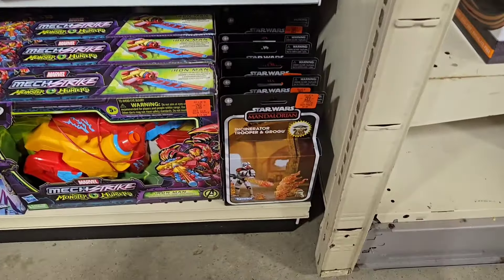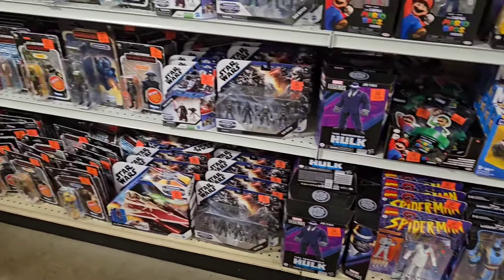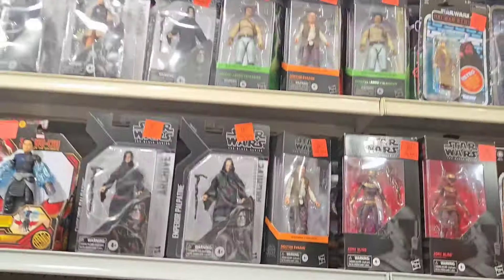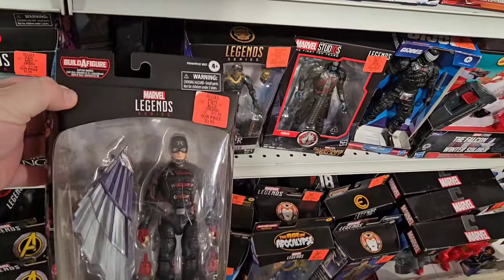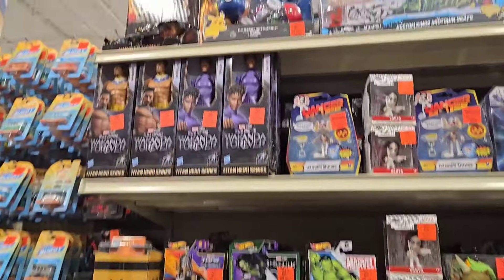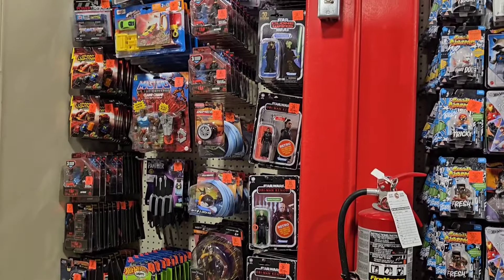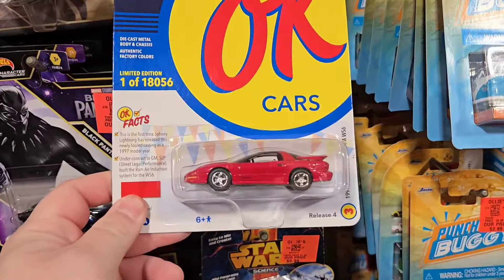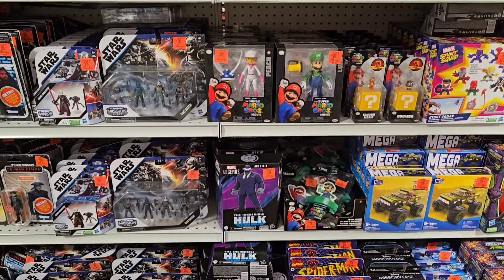Joe Fixit Restock at Ollie's!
Didn't have much time to toy hunt today! Hope you all are having a great Monday so far!